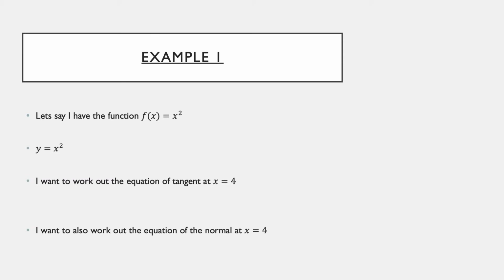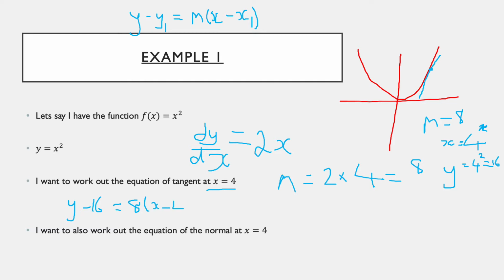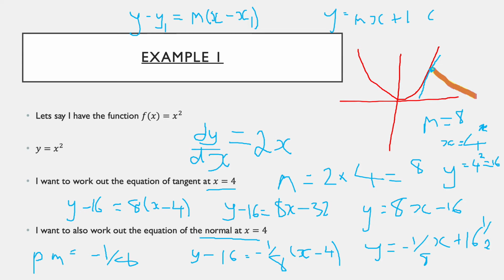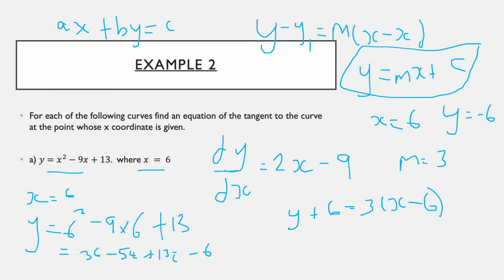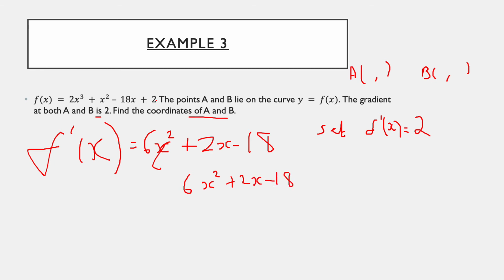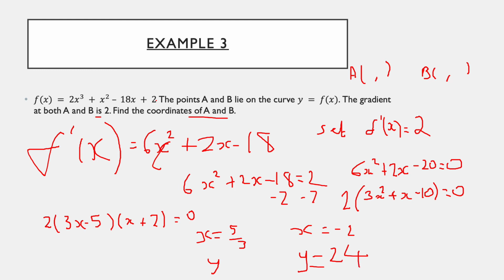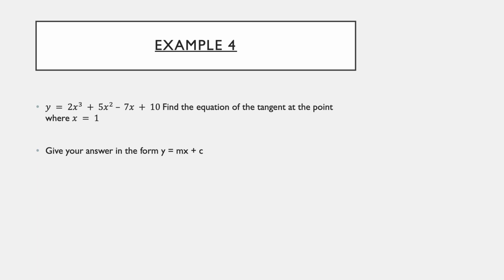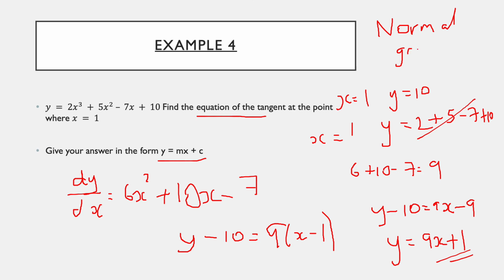Equations of Normal and Tangents Differentiation A Level Maths Year 12/13 FOR ALL EXAM BOARDS